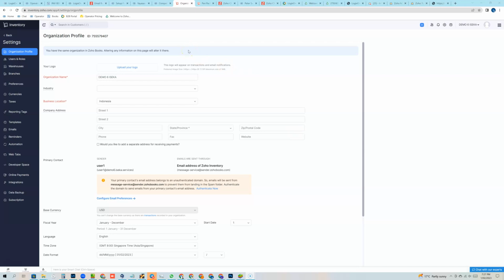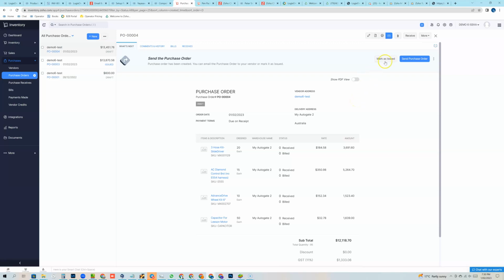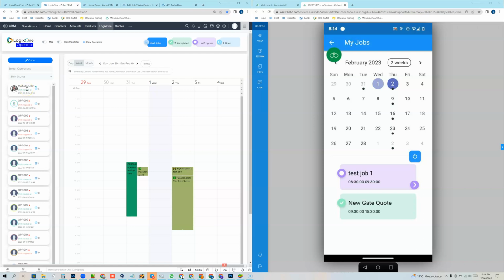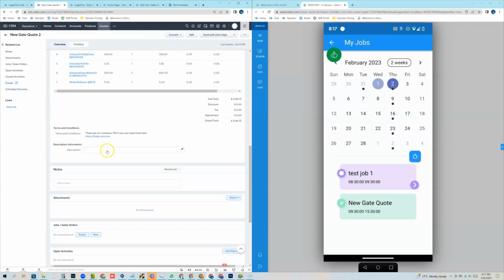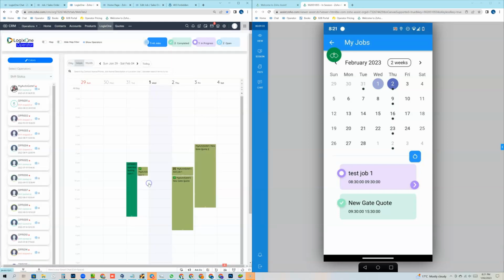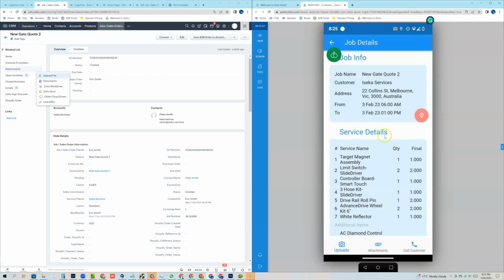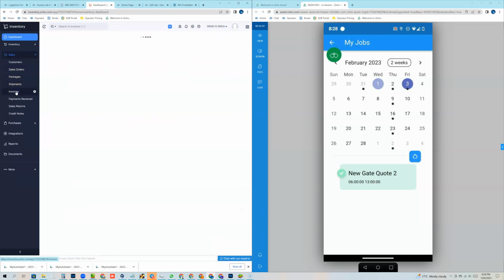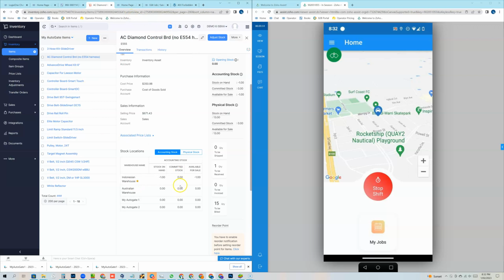How to use Zoho CRM with LogixOne Operator and Zoho Inventory to manage Field inventory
Do you run a field service business and do you use Zoho CRM or considering using Zoho CRM to manage your business??  Or would you like to??

In this quick video we explain for a customer how they can use Zoho CRM integrated with Zoho Inventory and Zoho Books, to not only schedule jobs for their field techs but also how they can manage stock on their field service trucks!!

By leveraging Logixone Operator for Zoho CRM and some other cool integration we have created you can assign stock within zInventory to your various trucks or service vehicles, schedule you're field techs jobs from with zCRM and have your field techs complete these jobs then automatically create a final job completion card with the full list of items they've used, invoice the customer AND reduce their trucks stock.